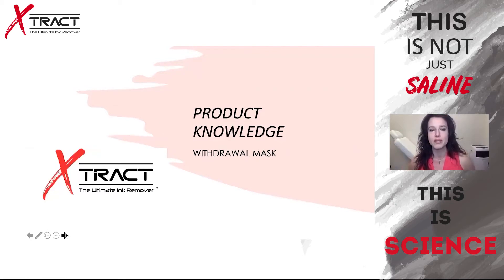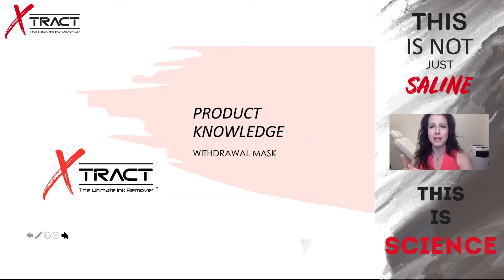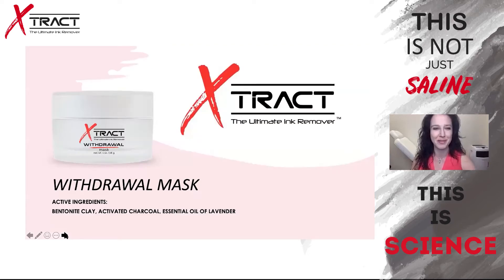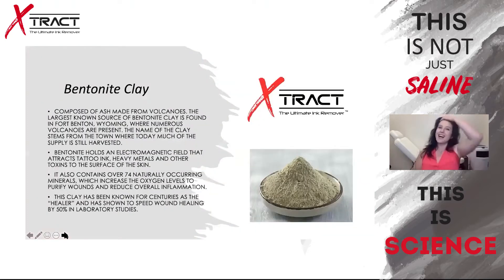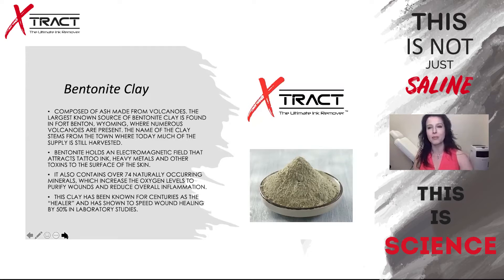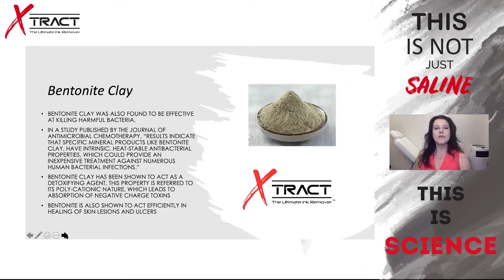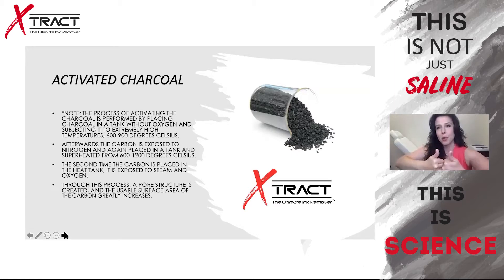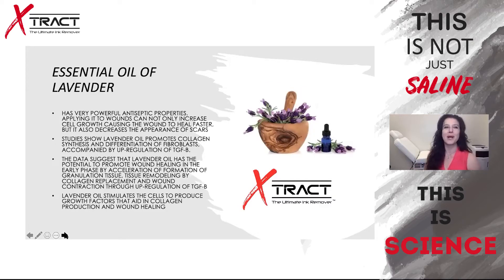Xtract® Science not Saline - Science behind our Forumlations - Webinar #5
Come join Xtract® International Master Trainers; Erika Resener, Leah Richardson & Julia Milin while they talk about our Activation Serum, Withdrawal Mask and DNA Repair Serum and how the science behind the formulations work.